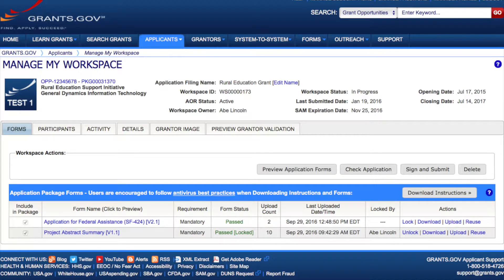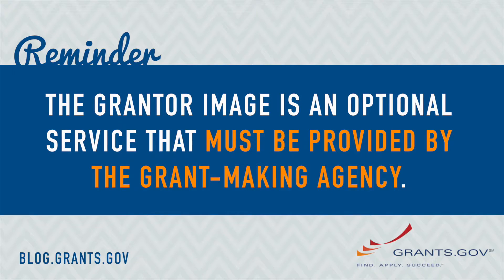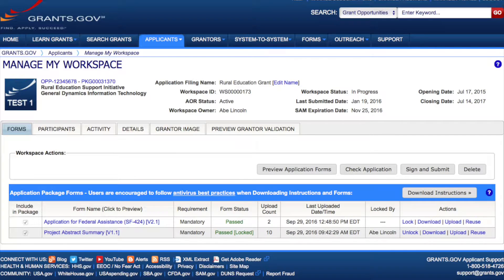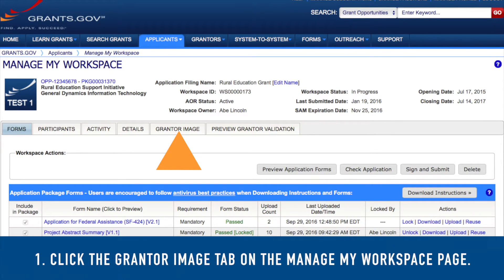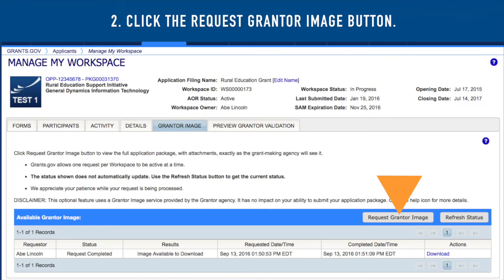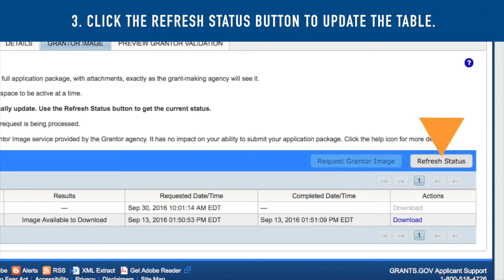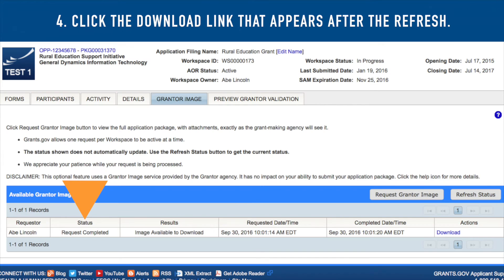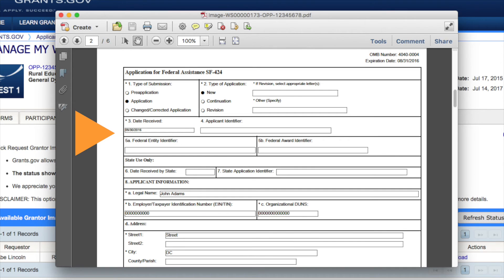Quick Clicks: How Do I View the Grantor Image of My Application?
This video introduces the feature in Grants.gov Workspace that allows applicants to view their application just as the grant-making agency will view it.

This new feature is currently supported by a small number of grantors.

and the Grants.gov Community Blog